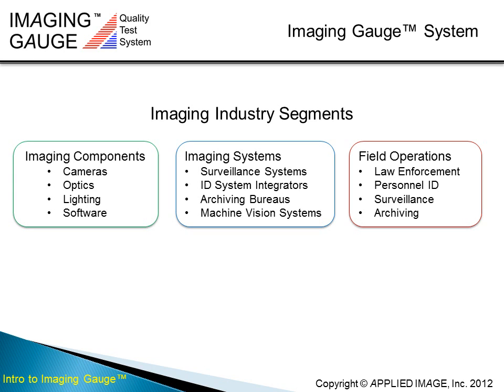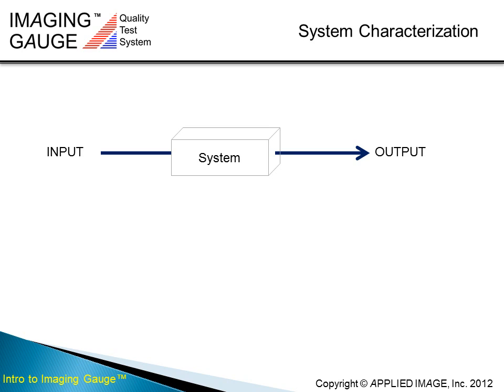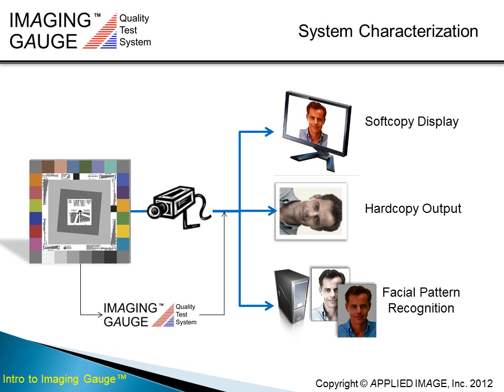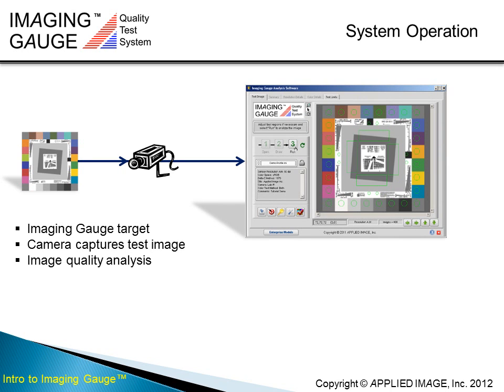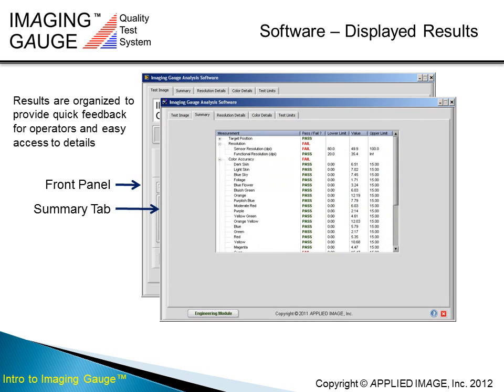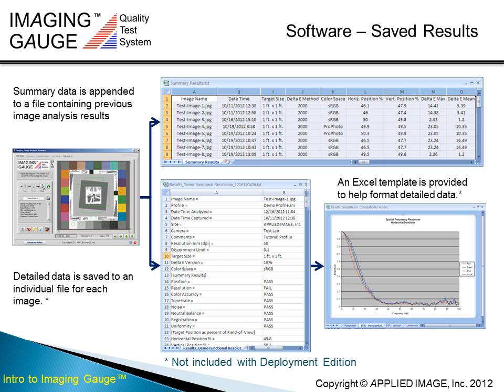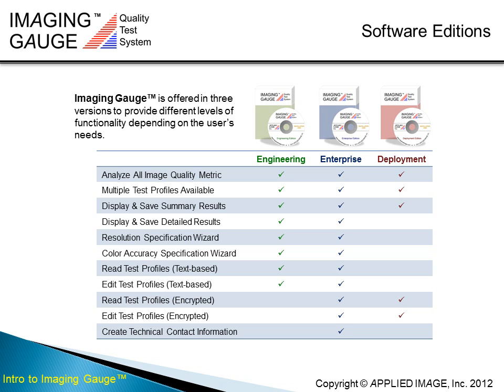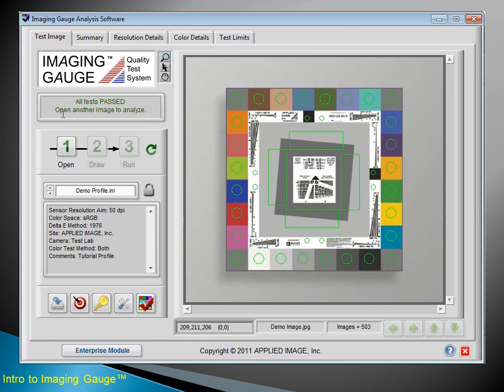Tutorial 01 Imaging Gauge Intro